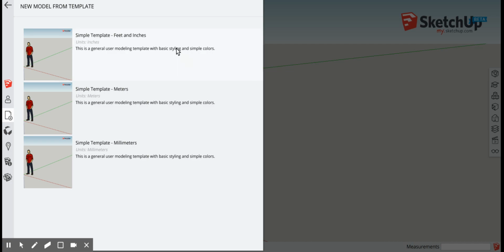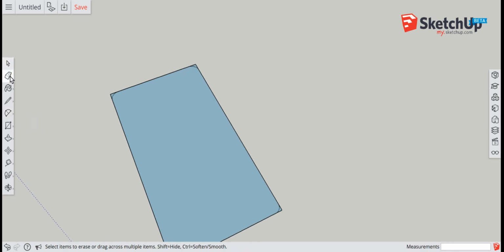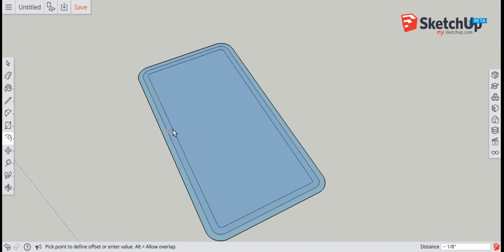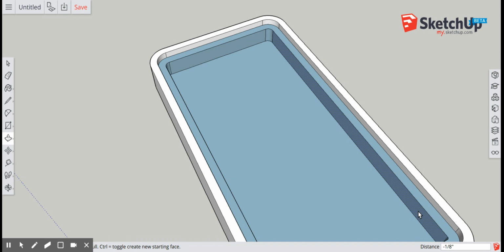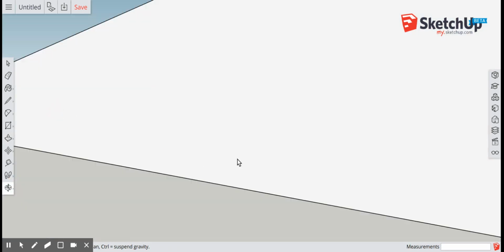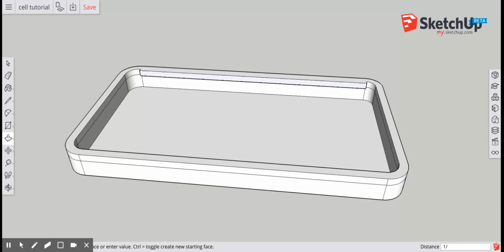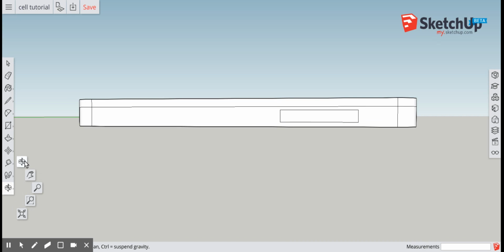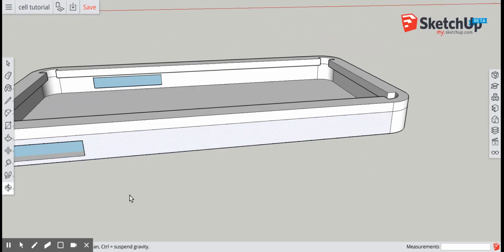My.SketchUp phone case tutorial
This tutorial is on creating a simple cell phone case using my.sketchup. This is a starting point that you can modify and customize as you like.